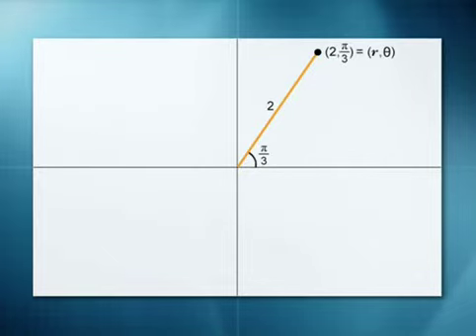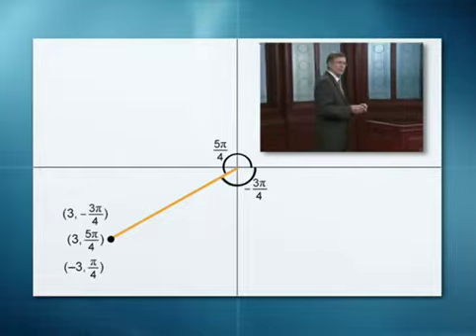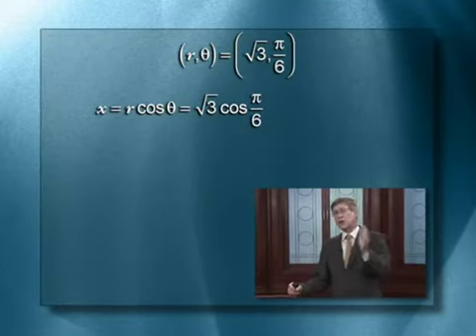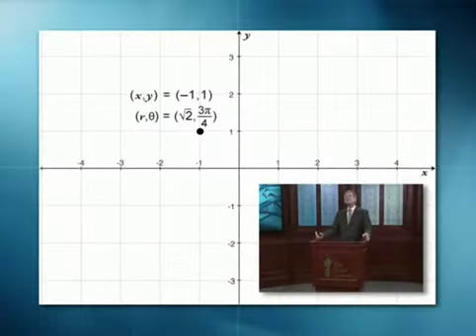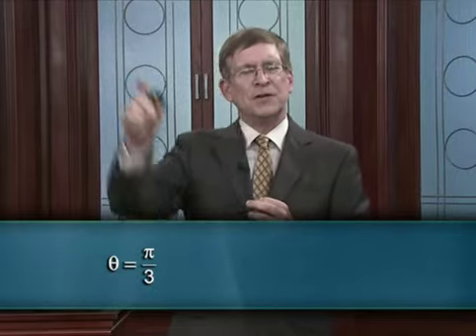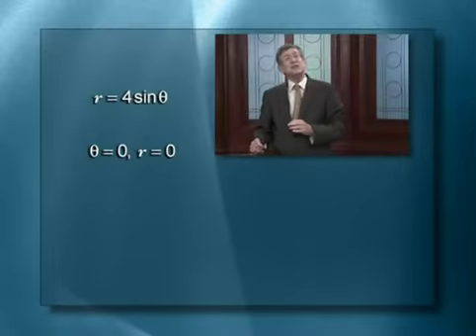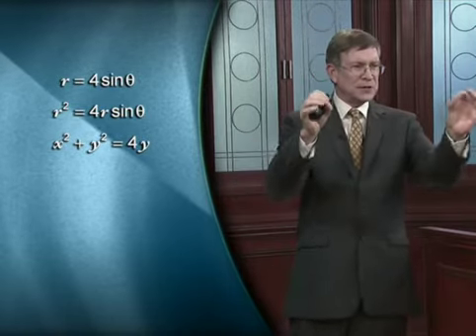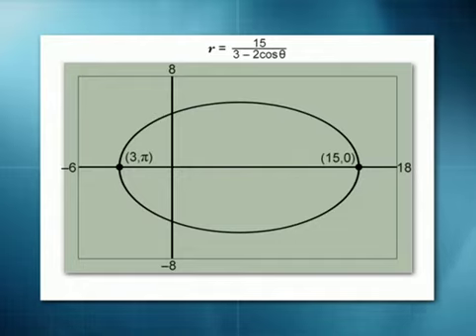32 Polar Coordinates